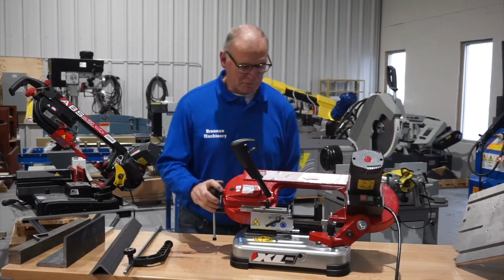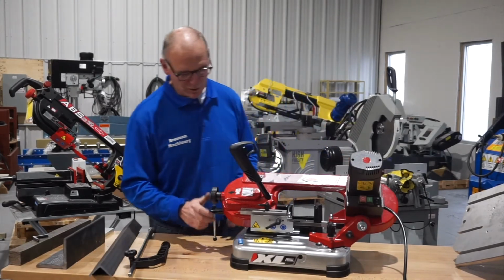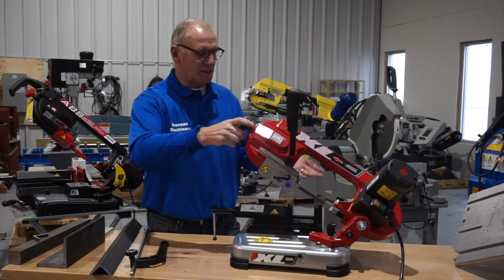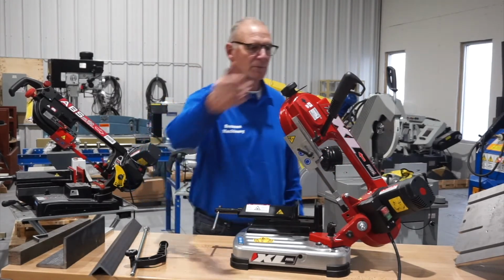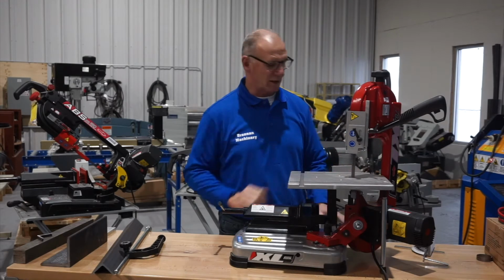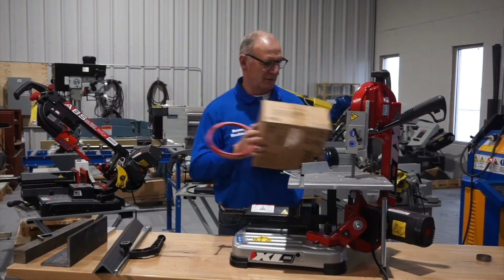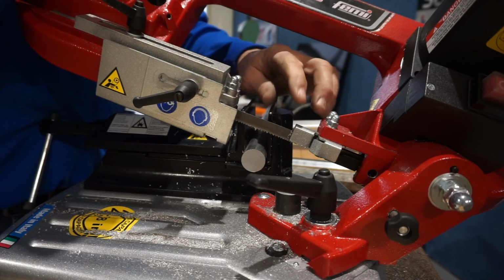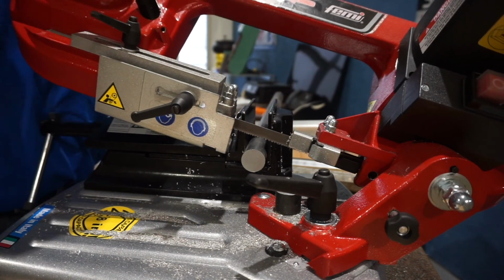8896276 Femi 782XL Portable Bench Bandsaw 2020